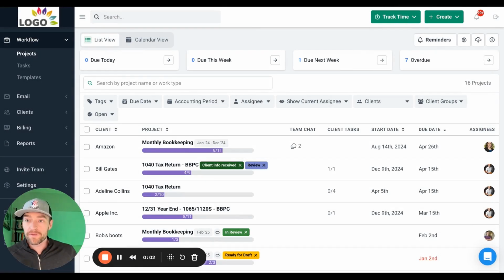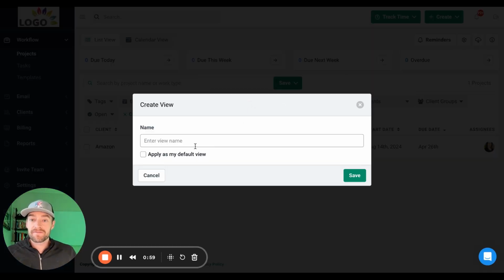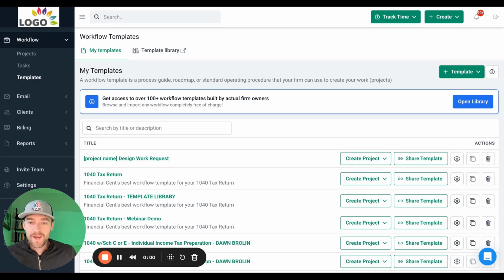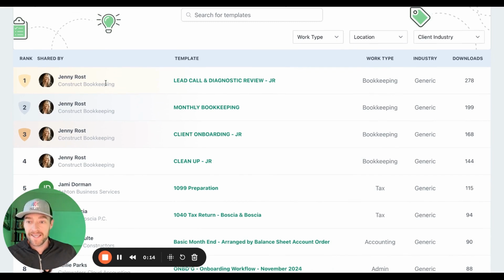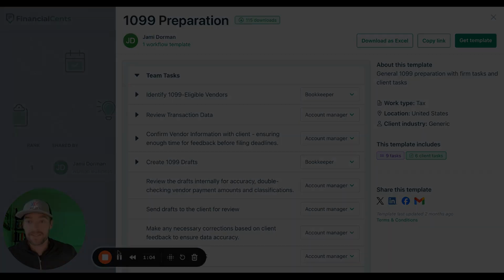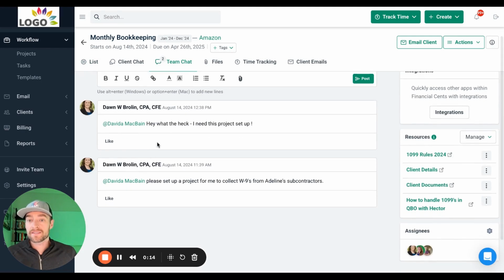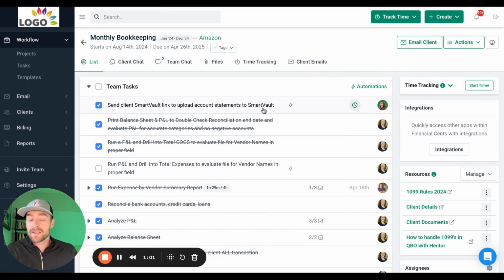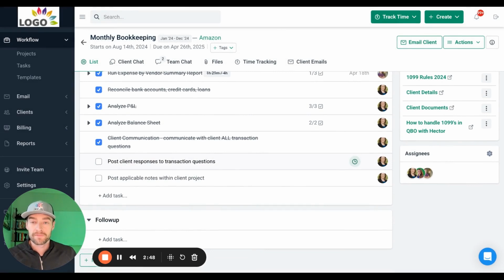Financial Cents: Top 3 Features Review [2025]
In this video, I walk you through three powerful features of Financial Cents that can streamline your workflow, improve efficiency, and save time in your accounting firm. Whether you’re managing multiple projects, automating tasks, or leveraging ready-to-use templates, Financial Cents has the tools to help you stay organized and productive!

🔍 What You’ll Learn:
✅ User-Friendly Interface: Easily navigate, customize views, and filter tasks.
✅ Template Library: Access 100+ workflow templates created by top accounting professionals.
✅ Automations & Workflow Management: Reduce manual work with task automation and auto-emails.

📌 Timestamps:
00:00 – Introduction & Overview
00:24 – Navigating the Financial Cents Dashboard
01:50 – How to Customize Views & Save Filters
03:15 – Using the Template Library for Workflow Efficiency
04:45 – Automating Workflows & Reducing Manual Tasks
06:30 – Final Thoughts & How to Get Started

💡 Why Use Financial Cents?
✔️ Simplifies project and task management
✔️ Enhances team collaboration
✔️ Reduces repetitive manual work with automation
✔️ Increases firm efficiency & profitability